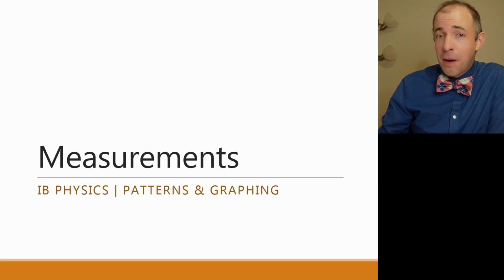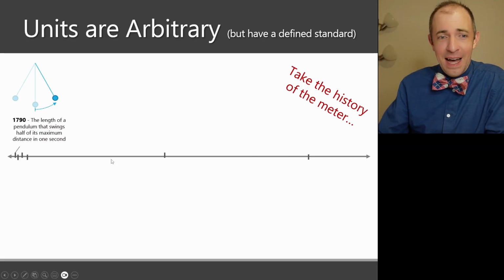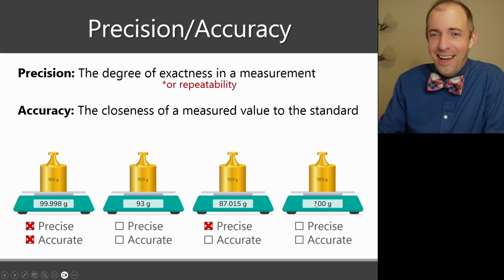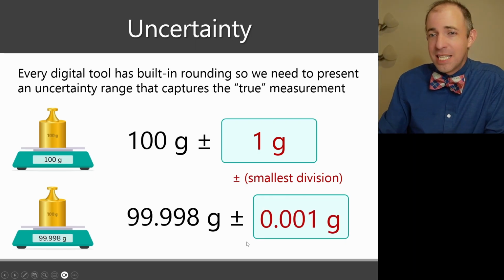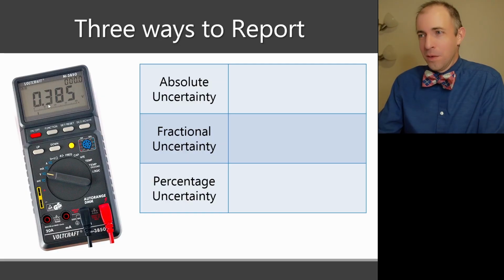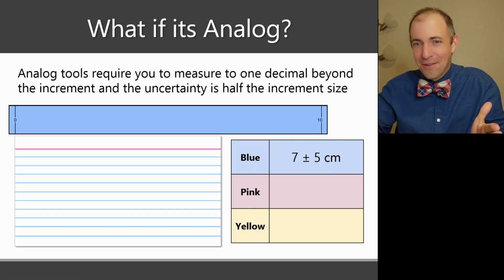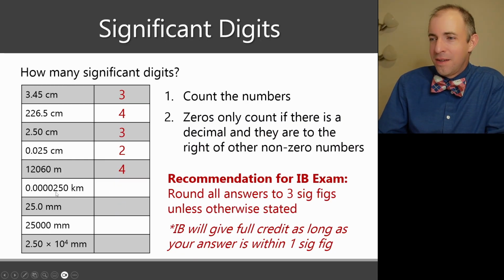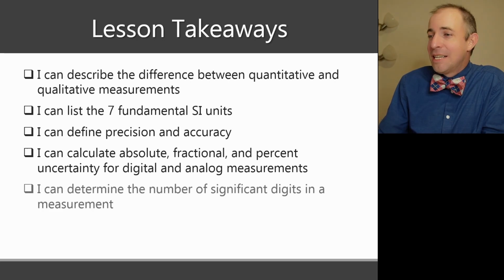IB Physics - Skills - Measurements and Uncertainty (2025 Curriculum)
Lesson Takeaways:
- I can describe the difference between quantitative and qualitative measurements
- I can list the 7 fundamental SI units
- I can define precision and accuracy
- I can calculate absolute, fractional, and percent uncertainty for digital and analog measurements
- I can determine the number of significant digits in a measurement